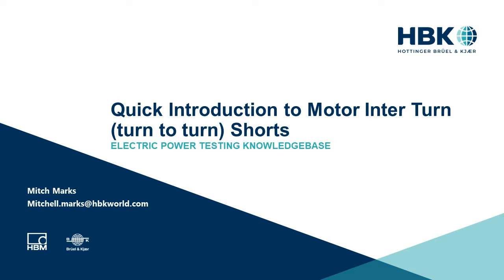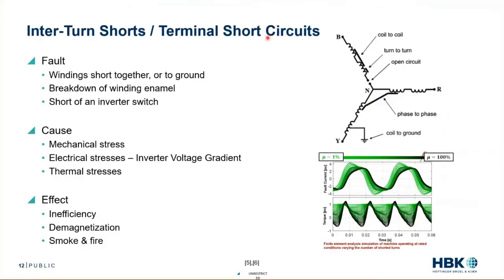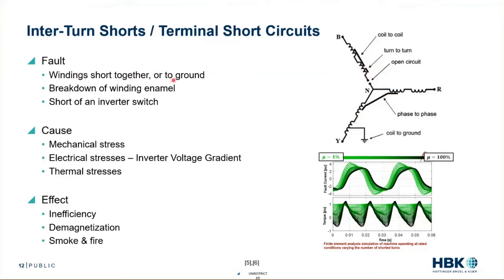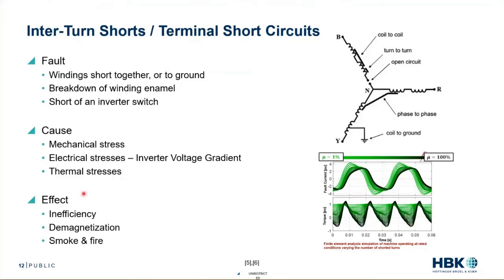Quick Introduction to Motor Inter Turn (Turn to Turn) Shorts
Inter turn and turn-to-turn shorts are some of the more common and more dramatic failure modes in electric motors. This session will introduce the different faults, their causes, and the potential electrical effects. This includes mechanical stresses, thermal stresses, torque ripple, demagnetization, and total failure.